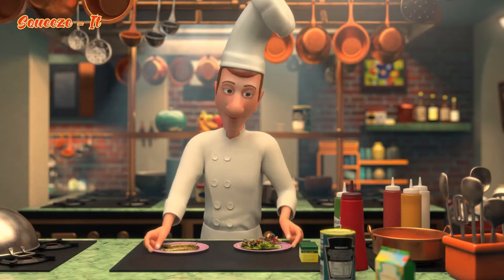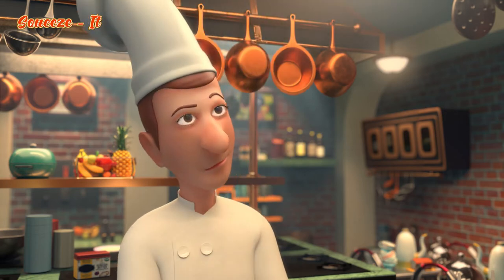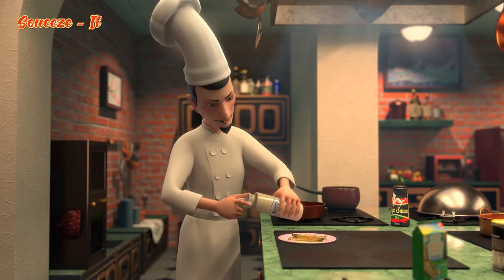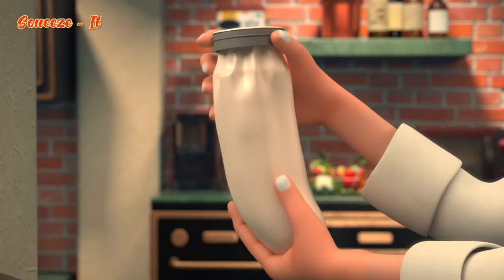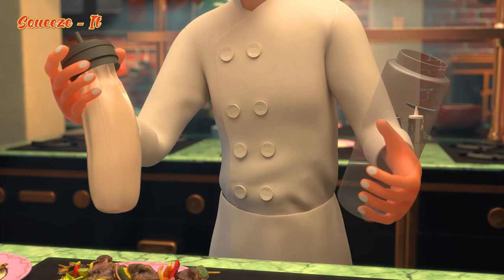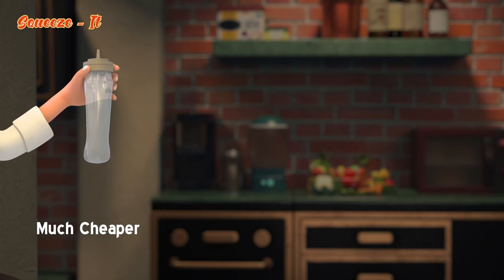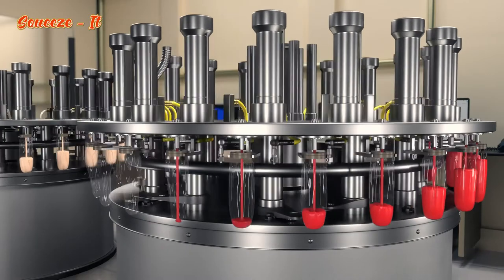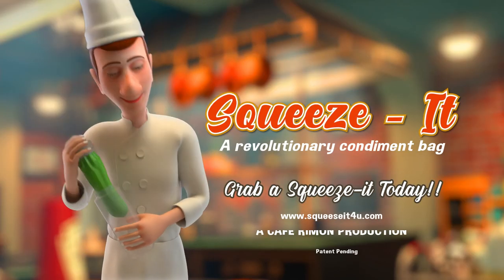Squeeze-It - A Revolutionary Condiment Bag - 3D Animation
SCRIPT:

Meet Josh.
He’s the Head Chef of a popular cafe.
Josh gets up every morning excited to go to work!
One day, while desperately trying to empty a bottle of ketchup, he got an amazing idea.
People all over the world struggle to get the last bit of ketchup, mustard, or mayonnaise, from the condiment bottle… usually unsuccessfully.
What a waste!
Not to mention the grime and germs resulting from the old, leftover product.
So Josh decided to revolutionize condiment packaging, inventing a special, hygienic bag that screws onto the bottle, along with the cap and, if desired, also the food product.
Squeeze-It - A Revolutionary Condiment Bag, is much cheaper than the container itself, made entirely of environmentally friendly green materials, and offers savings, efficiency, and cleanliness.
Josh immediately patented the bag, and began commercially manufacturing and marketing it worldwide.
And that’s how Squeeze-It became such a success!
Want to enhance your condiment service?
Grab a Squeeze-It today!